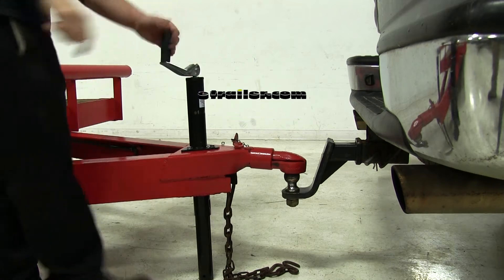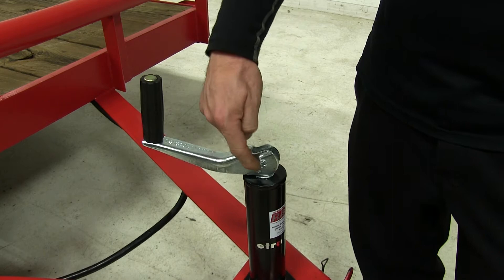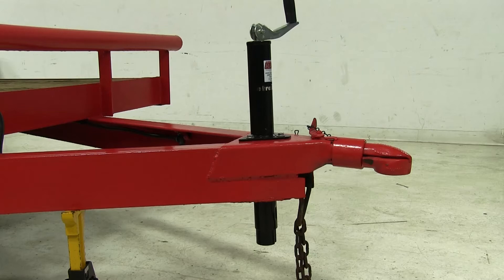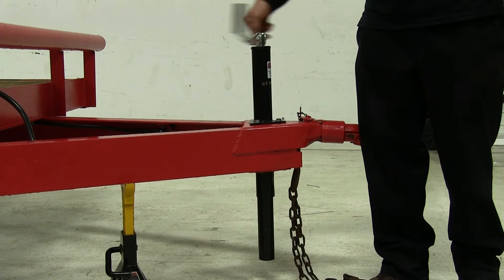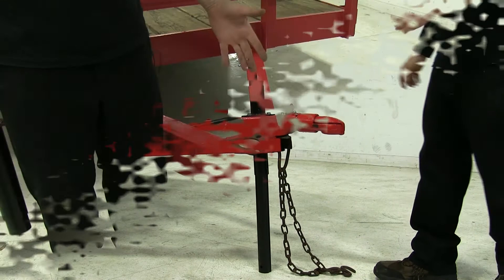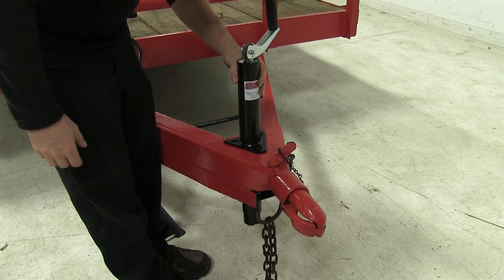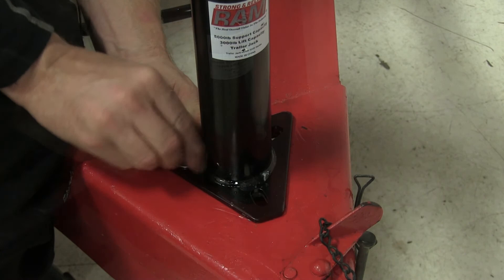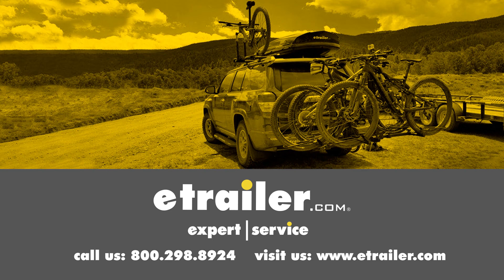etrailer | An In-Depth Look at the Round A-Frame Trailer Jack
Today we're going to take a look at the round a-frame trailer jack, part number TJA-5000-B. This is what our jack looks like when it's installed in a typical application. Start at the top with our handle here. You'll notice that the handle itself has a zinc plate coating to help protect the metal. Also, for protection, our entire jack body has a power coat finish to it. One neat little detail we really liked about this jack is that there's a nut and bolt assembly holding the handle on.

Compared to some other brands that are out there who just use a simple rivet, when the time comes when you need to replace your handle, it can be a real hassle to go ahead and get rid of the old rivet. It may be easier just to replace the whole jack. With this one, the simple nut and bolt assembly, you put a new handle on and be ready to go in just a few minutes. Let's take a look at the bottom of our jack. You notice there's nothing on the bottom there. You can actually add a couple accessories.

For a foot plate to the bottom of this one, you could use part number JF-99, and also, you can add a caster to the bottom of your jack such as part number JC-102. Now I'll go ahead and cover the operation of our jack. It's pretty simple. This is our tip wind style. We rotate it clockwise, it extends the jack and raises the trailer up and then to retract it we go counterclockwise.

Now our jack provides 14 and 1/8 of an inch of lift, so this is what the jack looks like when it's fully retracted and then we'll go ahead and extend it down to its maximum length. A properly installed jack right here will have 5,000 pounds of support capacity, however, one little note here that it'll have 3,000 pounds of lift capacity. This is a very simple jack to install. Couple things to know that this is designed to work with a variety of A-frame couplers that are out there and just double check, you want to makes sure that your opening's about two and a quarter inches. Simple to install our jack. In fact you may have more trouble removing the old jack before you put the new one in.

Go ahead and put it into place, rotate it so the holes line up and then you can install your hardware. Our jack does not come with any hardware to install, you have to provide that. The hardware we're going to use will be a grade five 3/8 bolt, a couple of washers and a lock nut. With this size hardware, typically you'll need a 9/16 socket and a wrench. With that, it only takes a few moments to install your new jack. Now finished with the round A-frame trailer jack, part number TJA-5000-B.